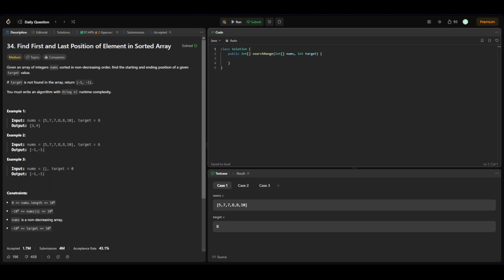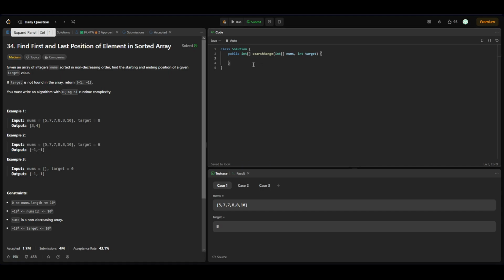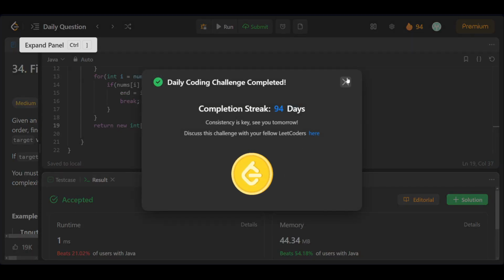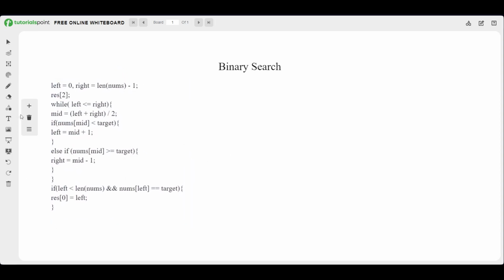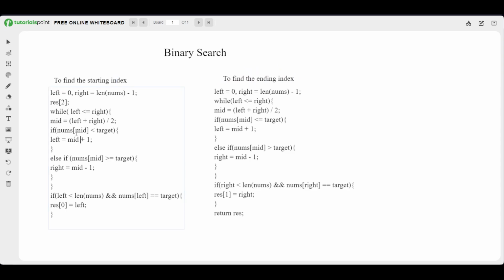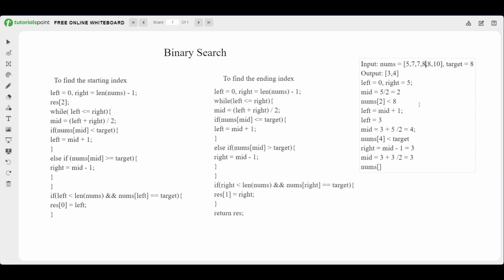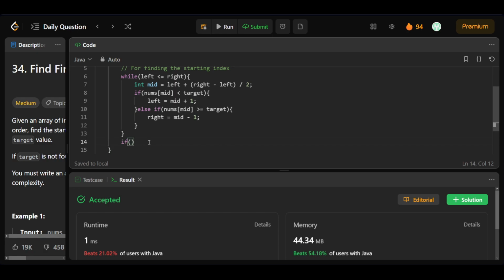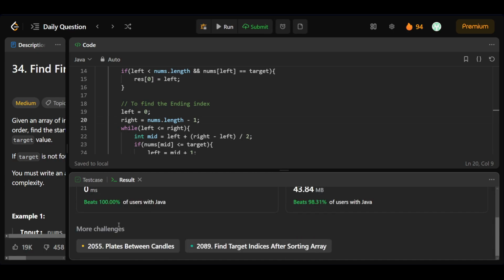LEETCODE DAILY QUESTION 34 | Find First and Last Position of Ele in Sorted Array | Is Kabir Coding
In this video I'll be solving LeetCode daily question 34. Find First and Last Position of Element in Sorted Array using brute force and Binary Search.